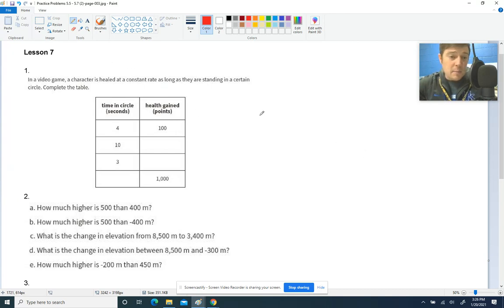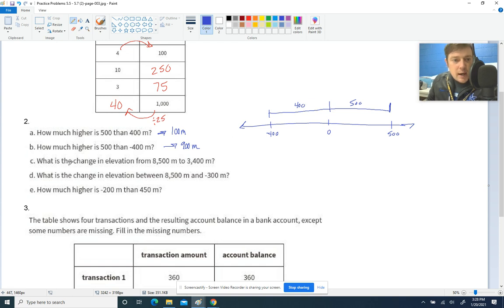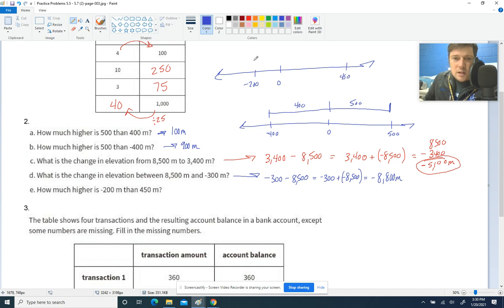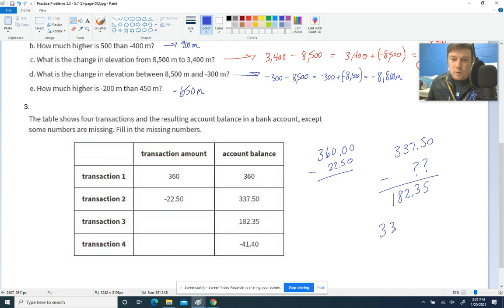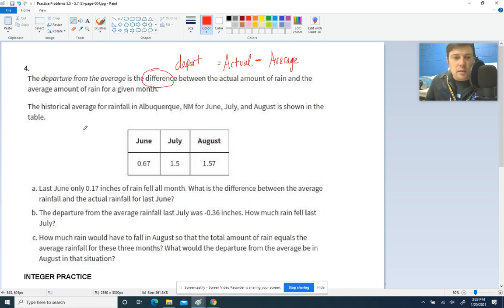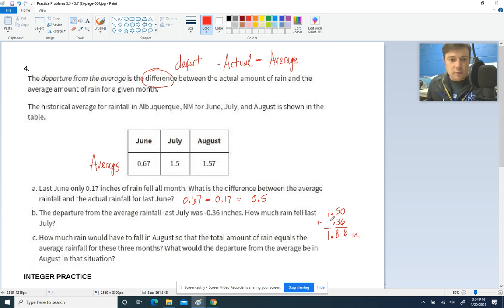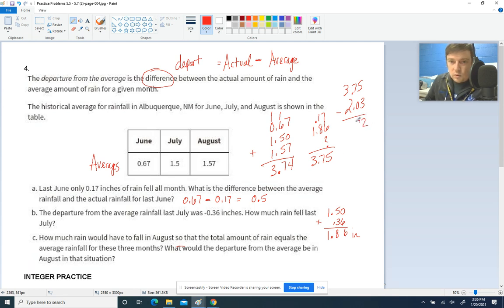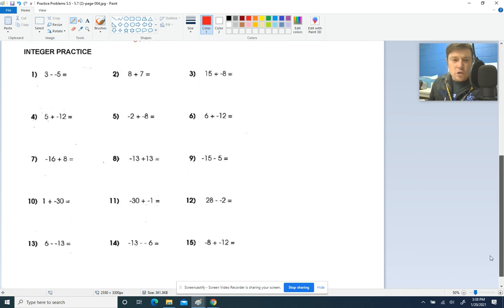HW 5.7 Practice Problems